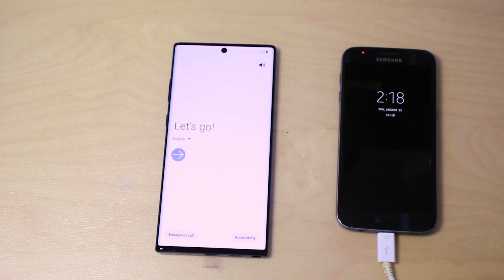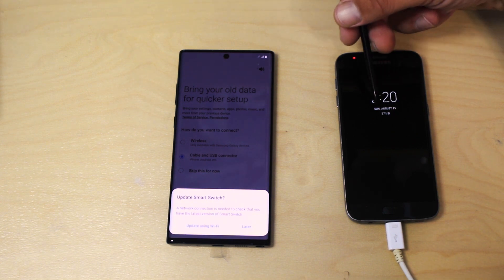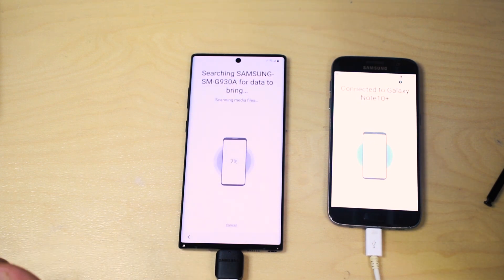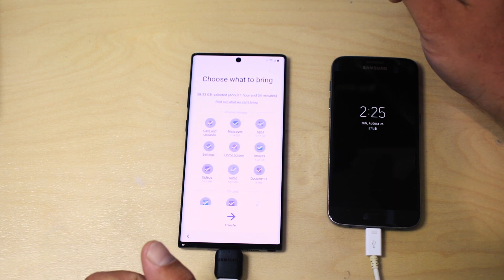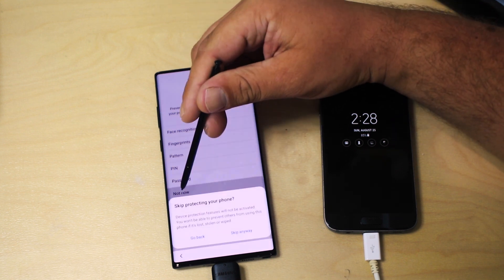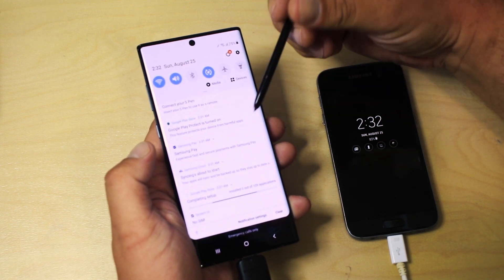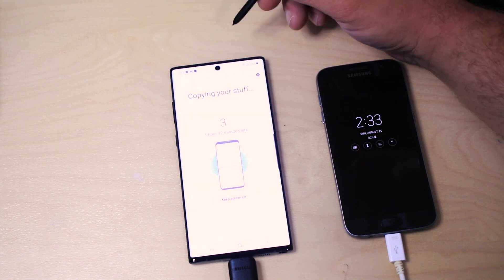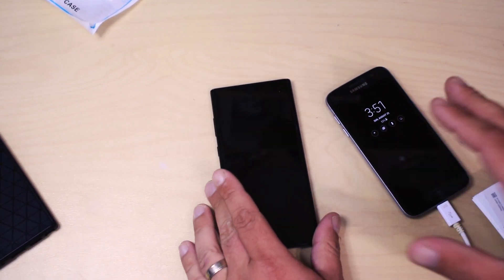How to Transfer Data From Android Galaxy S7 S8 To Samsung Note 10 Plus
How to Make a switch from Galaxy S7 S8 wireless or with Wire to the New Samsung Galaxy Note 10 Plus Using Samsung SmartSwitch App from Google Play Store.
You Can use SmartSwitch to Transfer Conetent From Icloud as well to the Note 10

SmartSwitch Mobile App From Google Play (Android Store)
The App Is Free and it will help you transfer your content